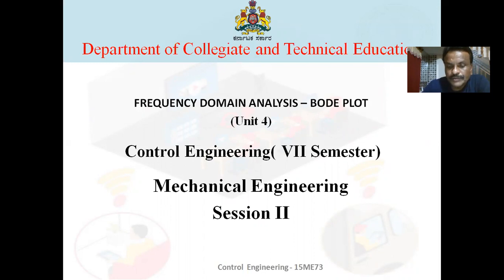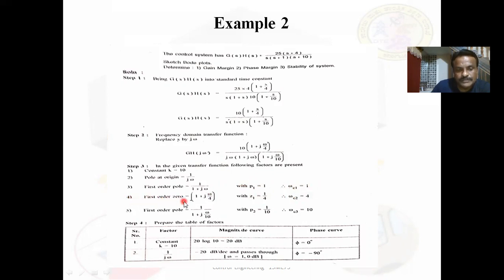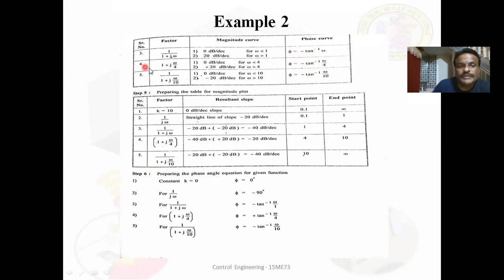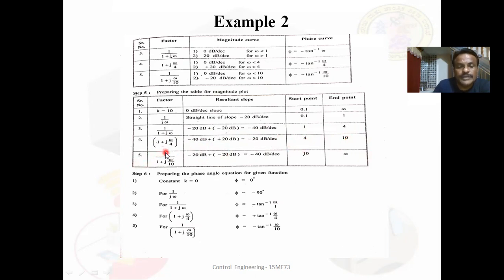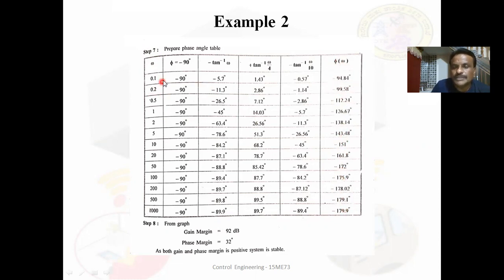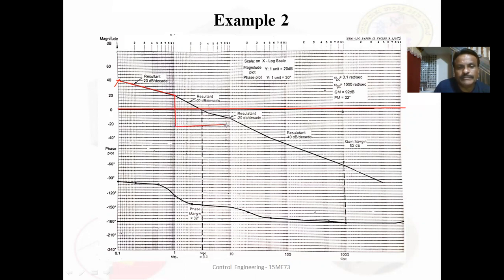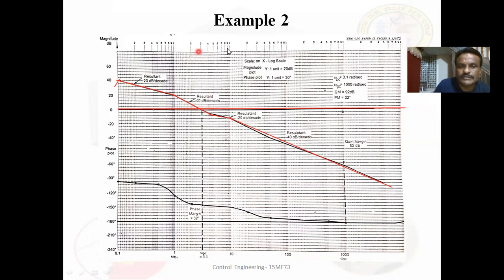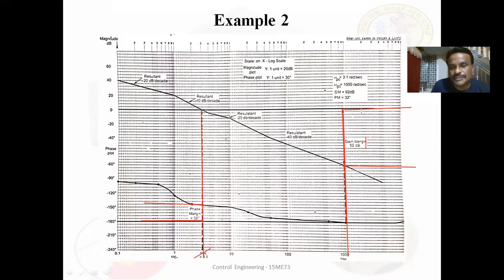ME 17ME73 M4 S7